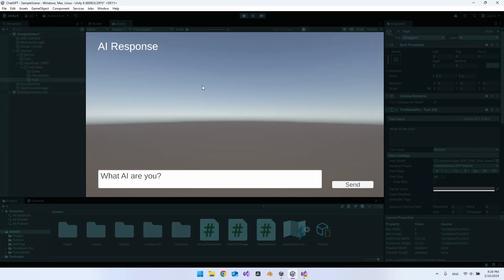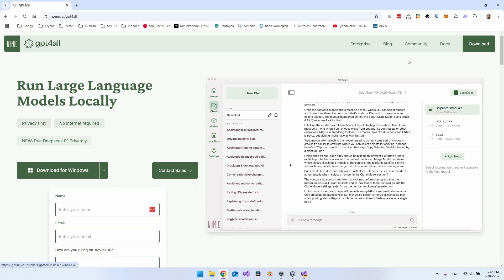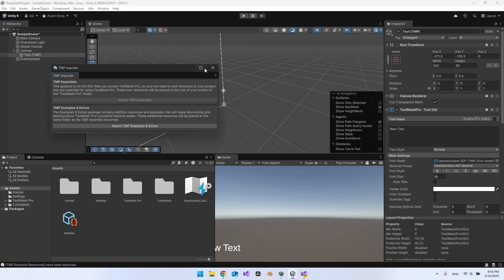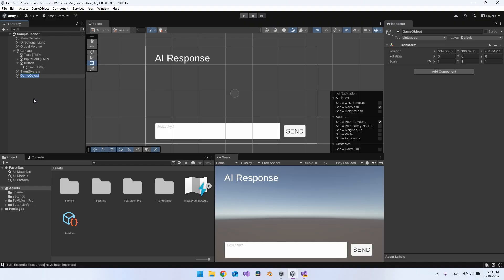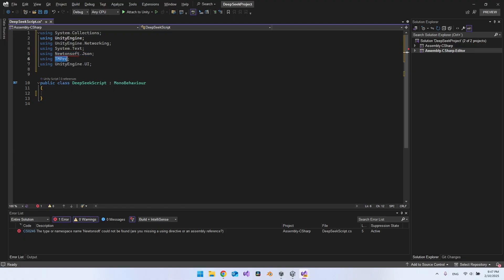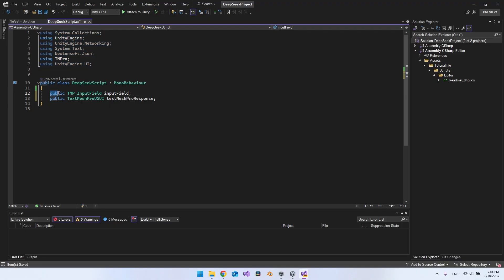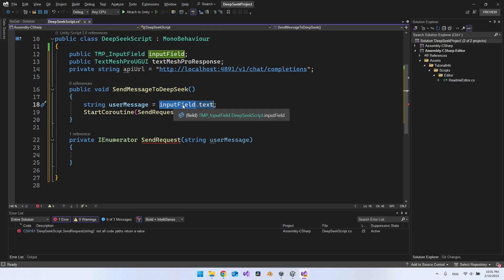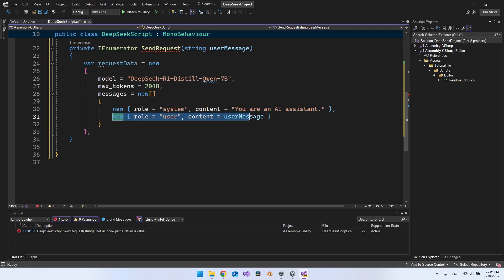Use DeepSeek Inside Unity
AI in Unity just got a massive upgrade! In this tutorial, I show you how to integrate DeepSeek AI into Unity and run it completely locally—no cloud, no API, just pure offline AI power. Learn how to set up a simple UI, send messages to DeepSeek through GPT4All’s local server, and create AI-driven interactions for your games. This is the future of AI in Unity—don’t miss out!

https//zetbit.tech